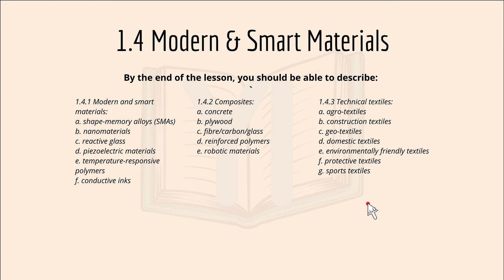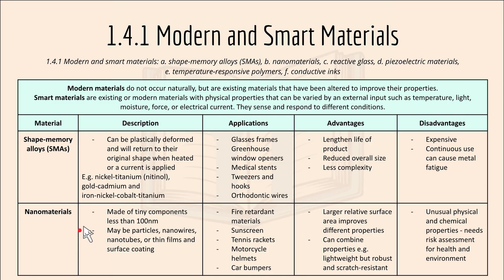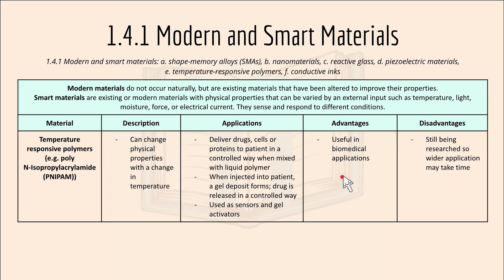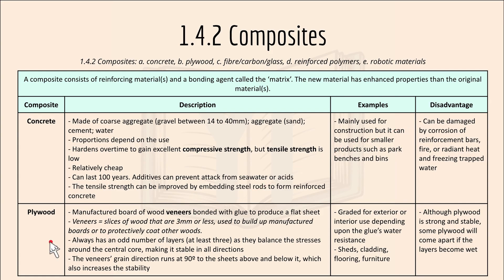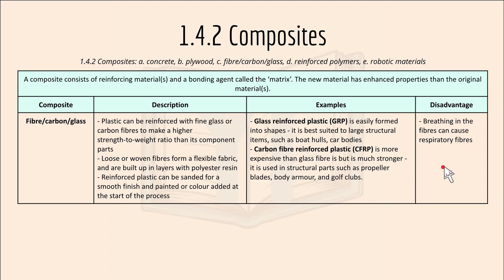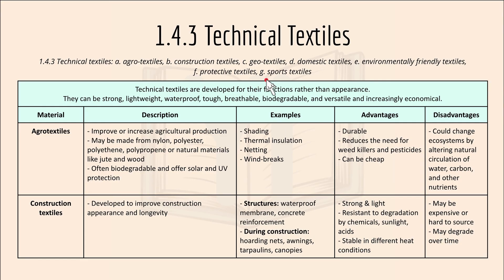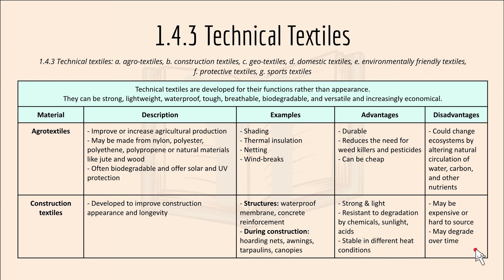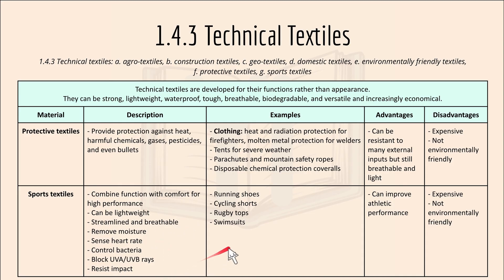EDEXCEL GCSE Design Technology: Modern and Smart Materials (1.4)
SPECIFICATION: (CORE) 1.4 Modern and Smart Materials
Welcome back to the fourth lesson (specification) for the playlist - Edexcel GCSE Design Technology (Timbers) series by Yi MakesItEasy.

In this video, I introduced the fourth CORE content specification for Design Technology (DT). I focused on modern and smart materials, including modern and smart materials, composites material, and technical textiles. Interesting materials here, be sure to check this out to support me!